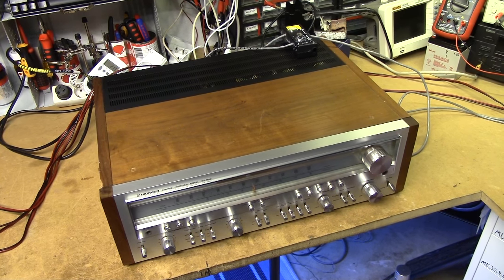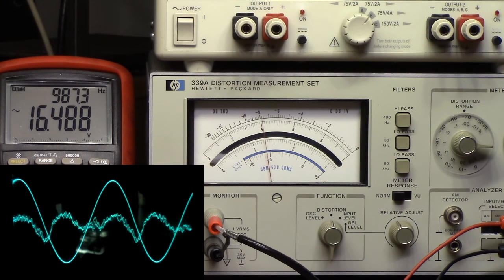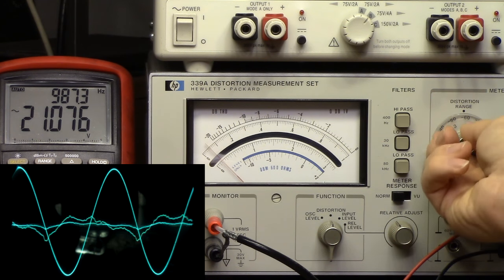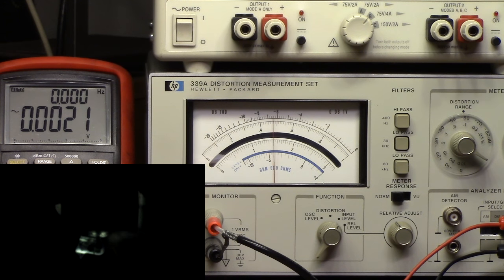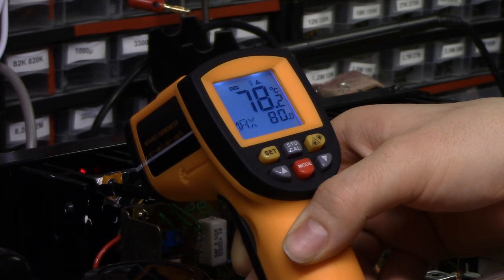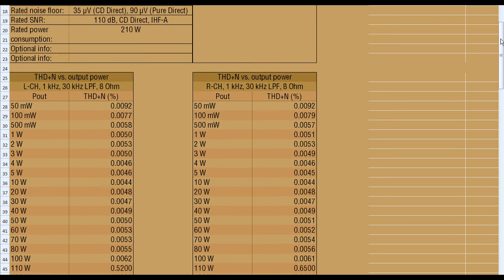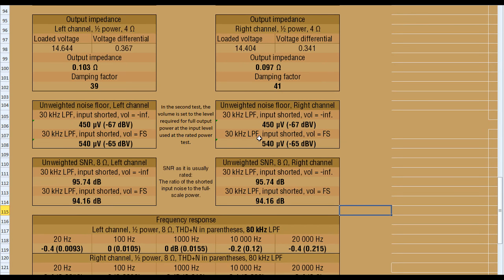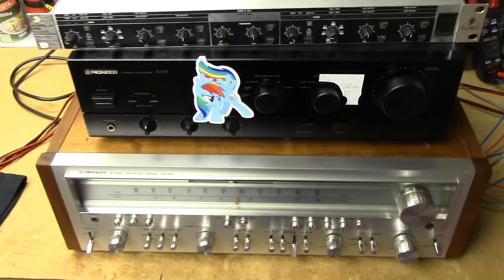Pioneer SX-950 objective performance check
This video shares some of the steps I take when evaluating the performance of an audio amplifier, using my HP 339A distortion meter, a scope and a multimeter.

We measure the output power "live" on video, measure distortion, check the noise floor and finally go through a detailed performance report of this particular amplifier.